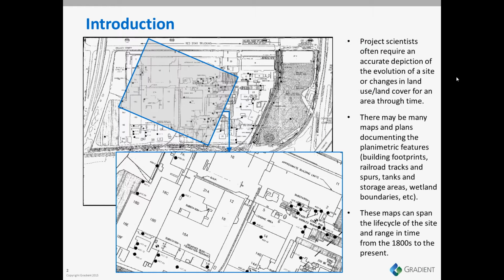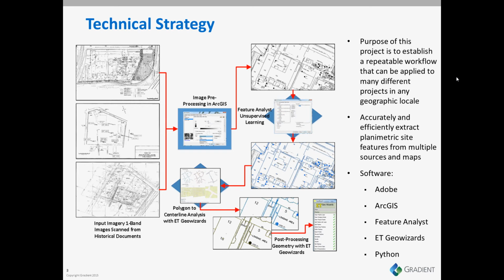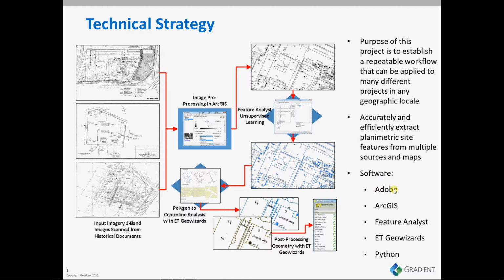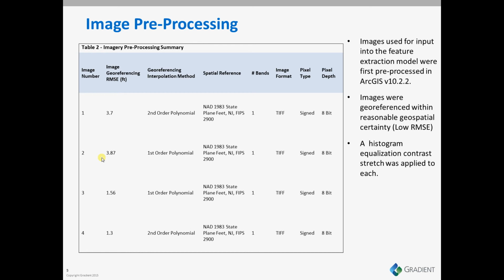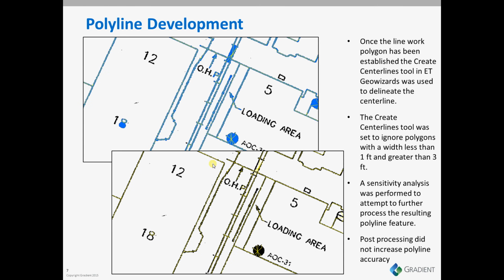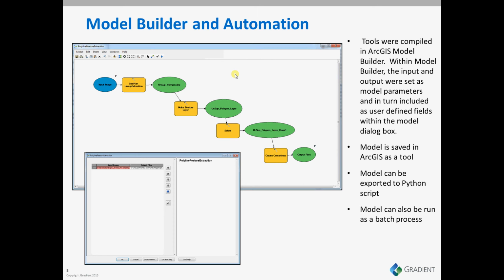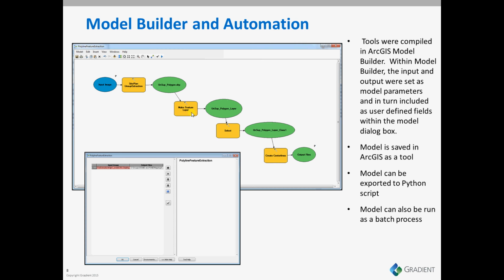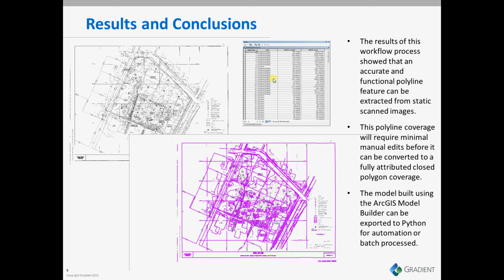Matthew Mayo, M.S., GISP, CPG, P.G. Northeastern University RMS6280 Final Presentation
Automated feature extraction from historical documents workflow